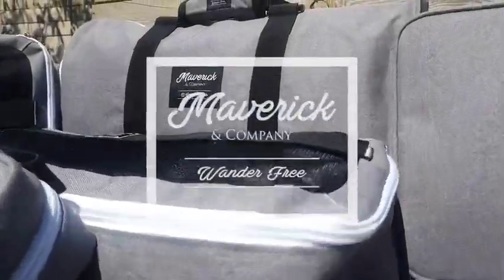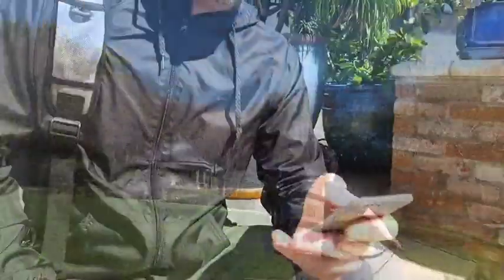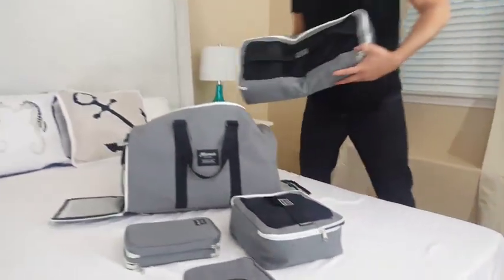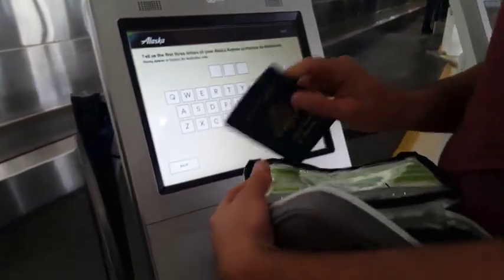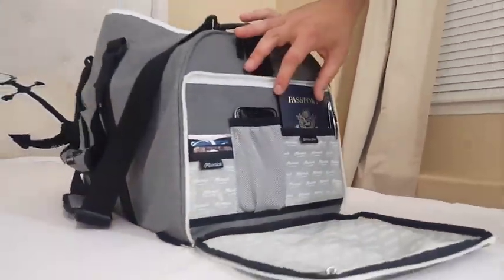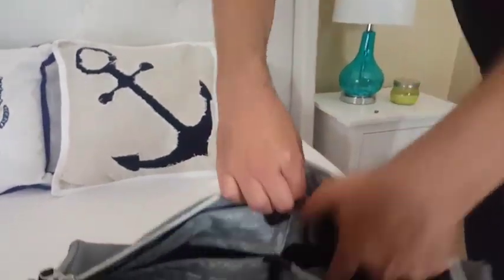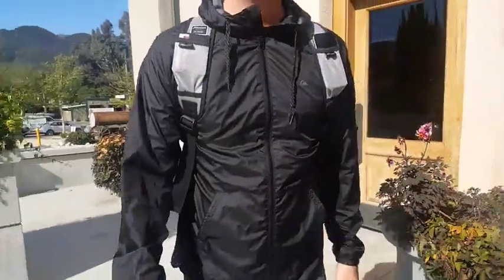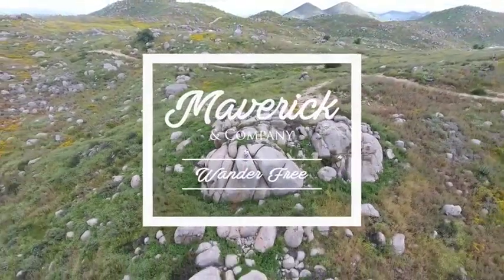Maverick & Company - Everyday Duffle Bag Set | Indiegogo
Maverick & Company - Everyday Duffle Bag Set
The Travel Set Everyone is Talking about!